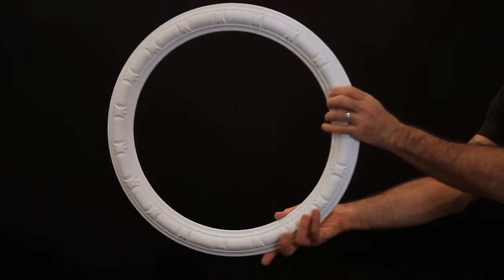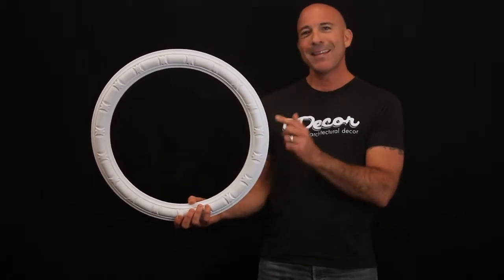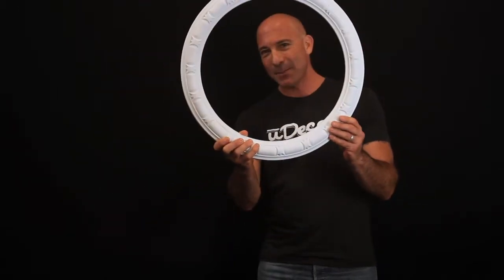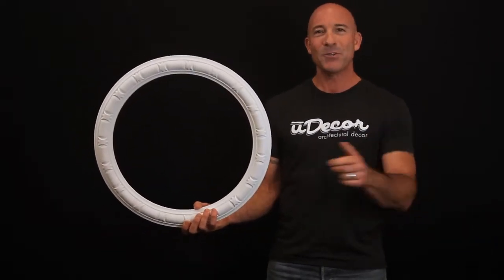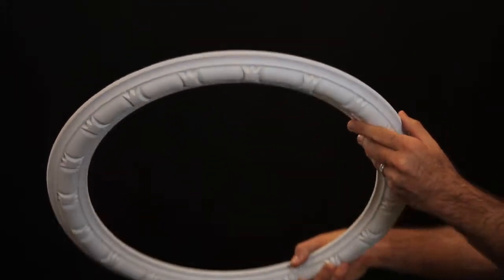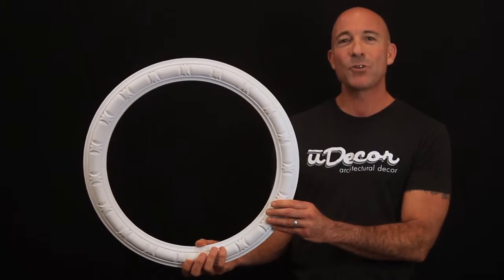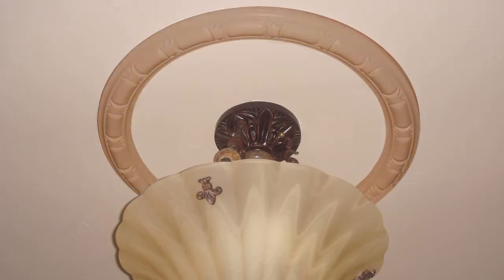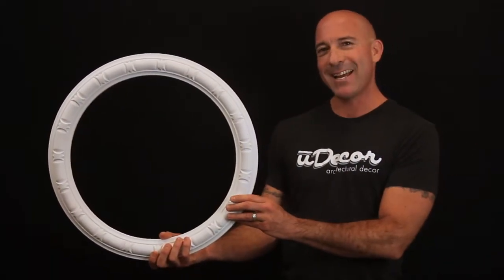MD 7151 WIHT